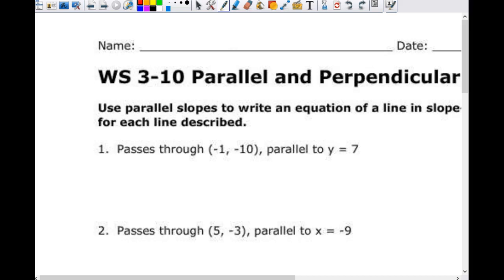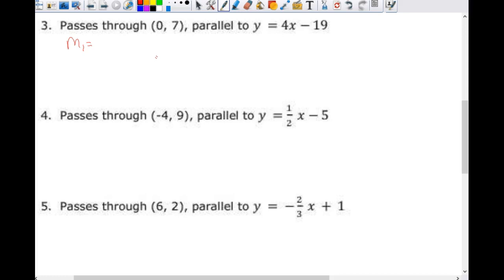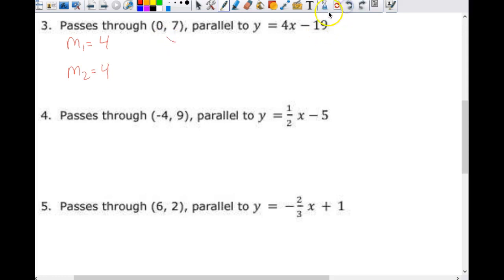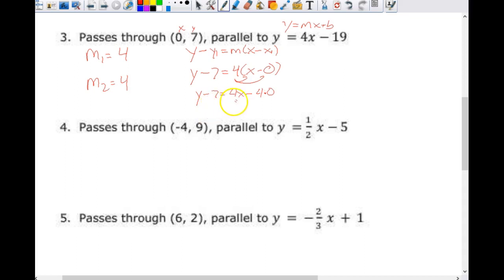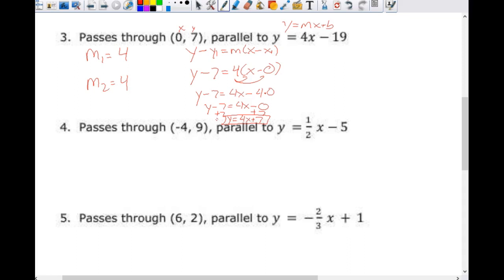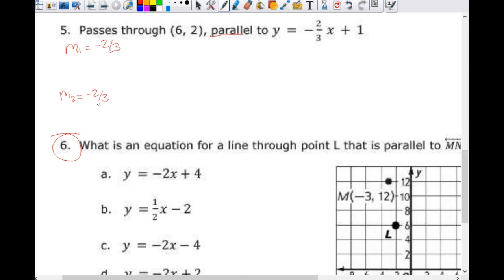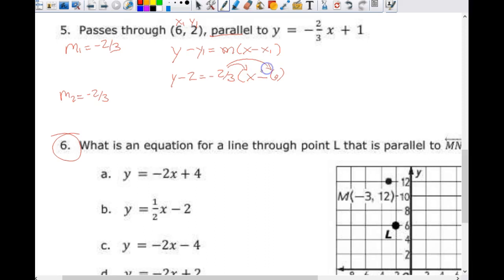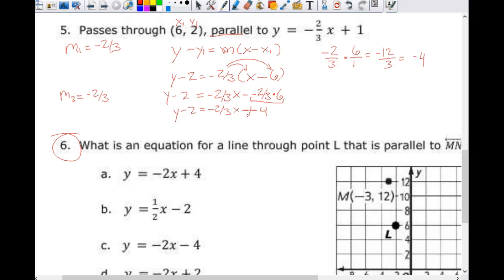Writing equations for Lines parallel and perpendicular